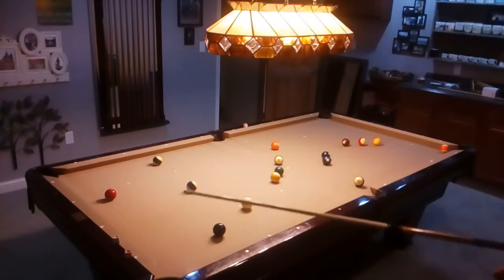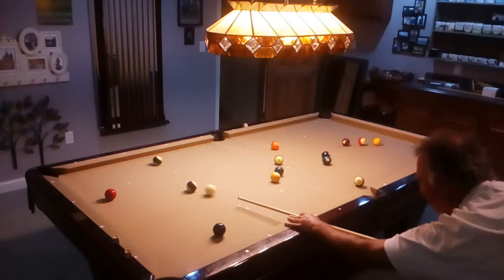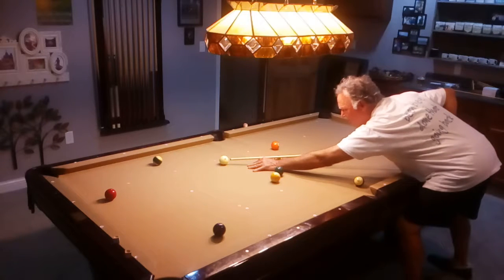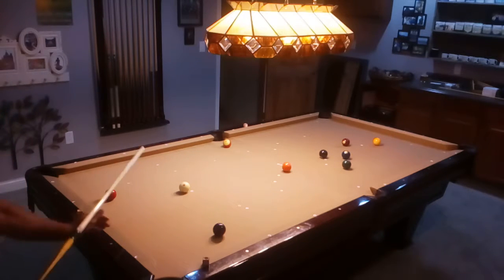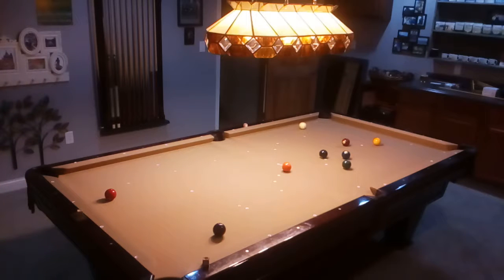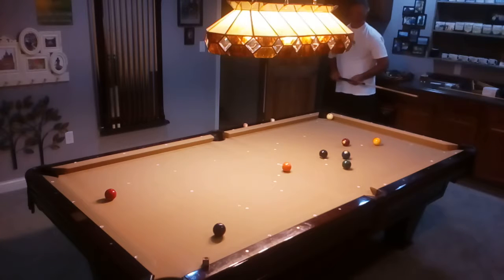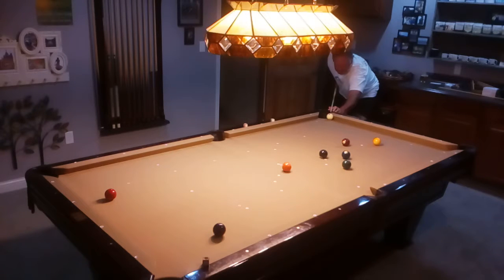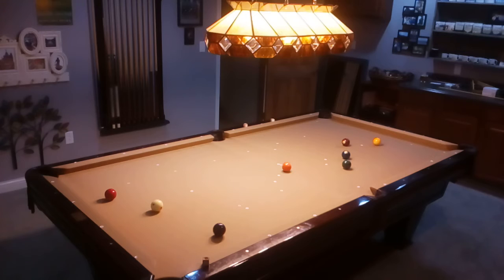Zero-x puzzle 7/24/19 Stripes: 10-TL, 14-TL, 9-BS, 15-TS,carom off 11 into 13-BR, 12-BS, 11-TS, 8-BS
Out take #1.  Poor position after 15-TS changed everything